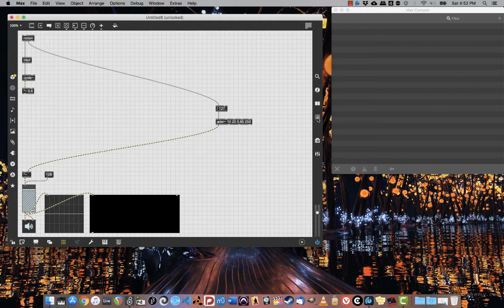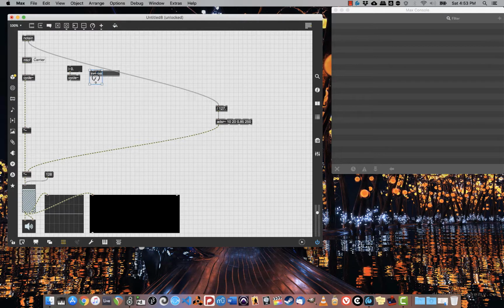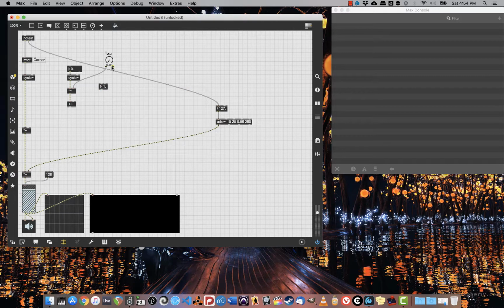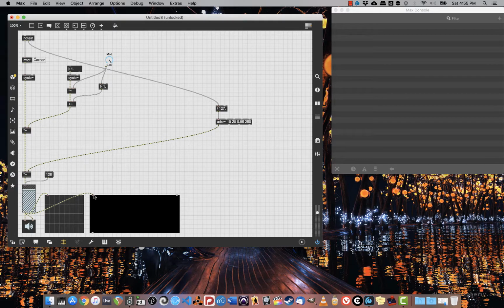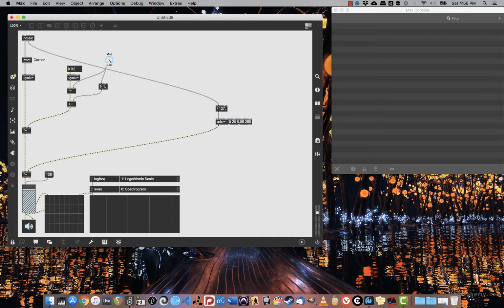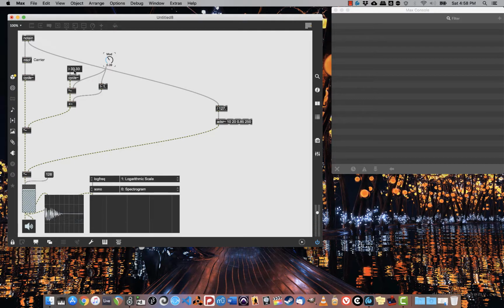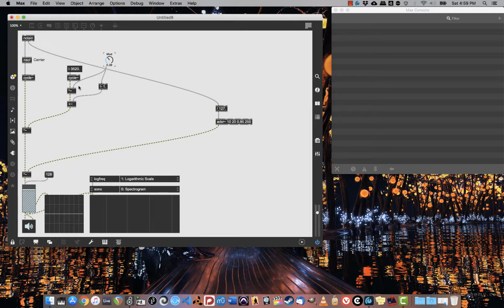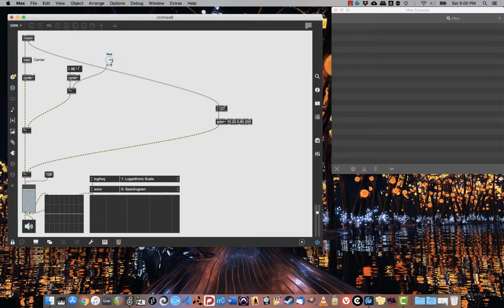4-4 AM and Ring Mod